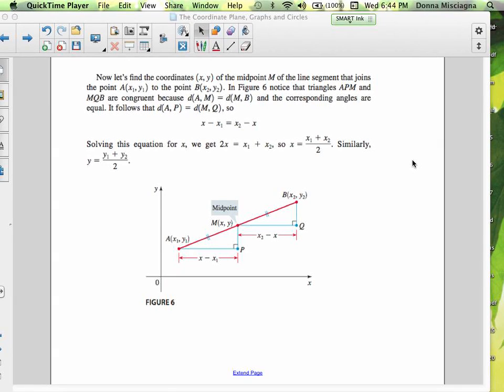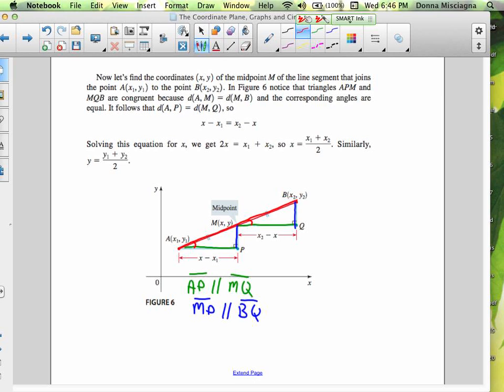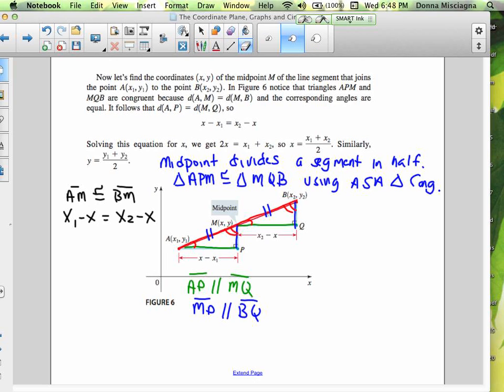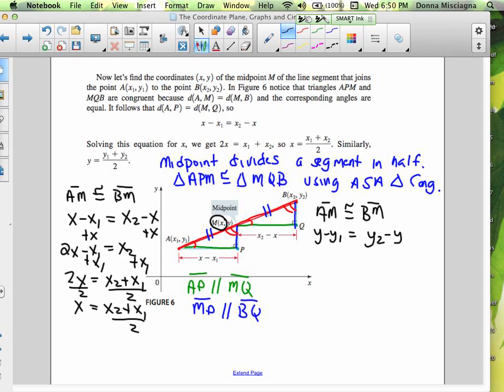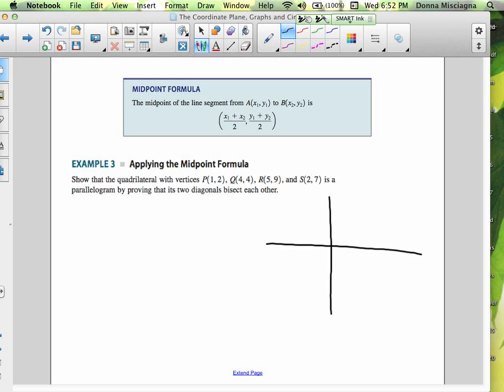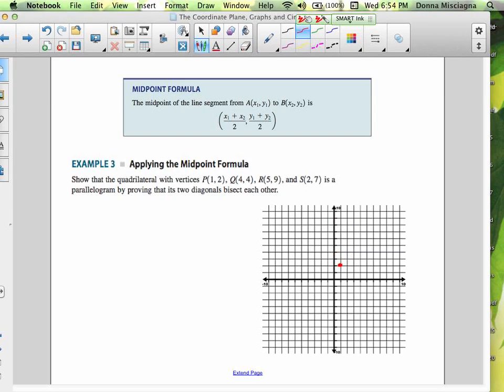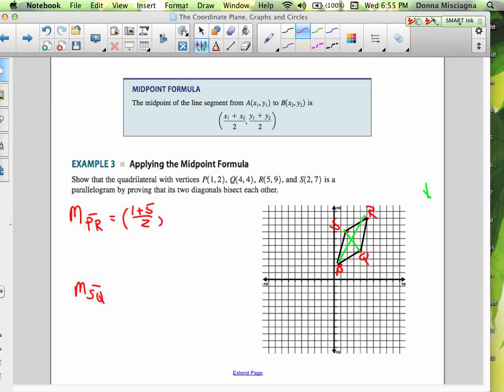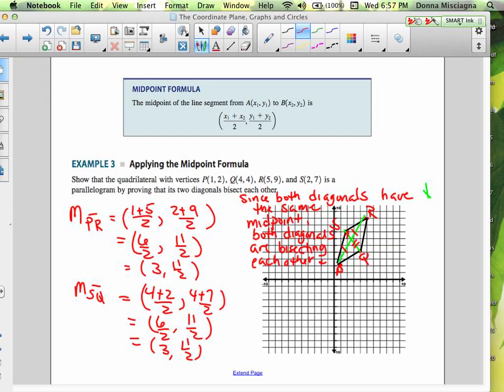Midpoint Precalc Broadband